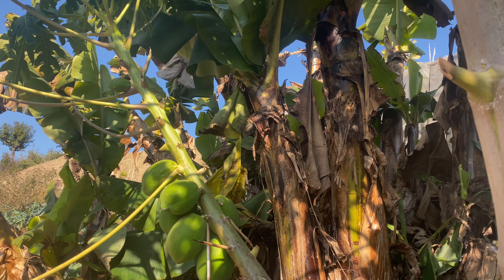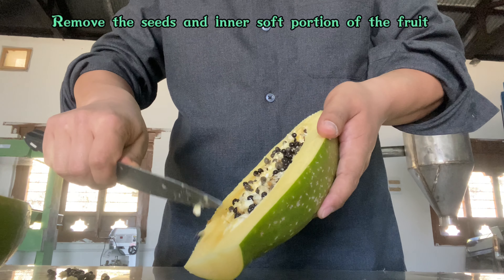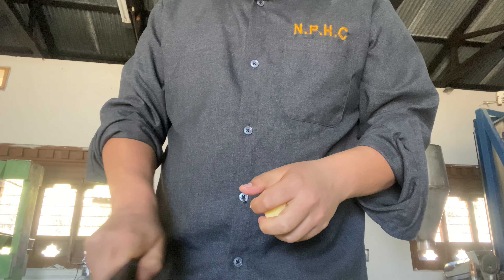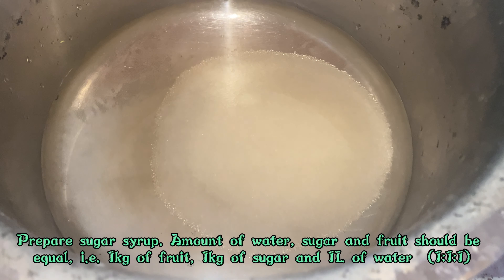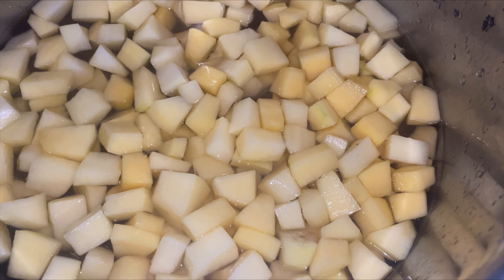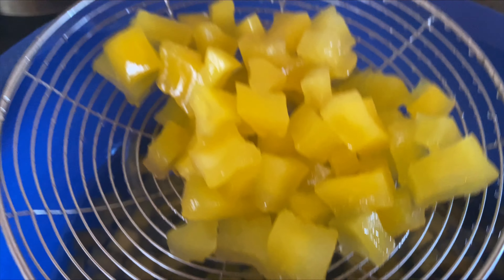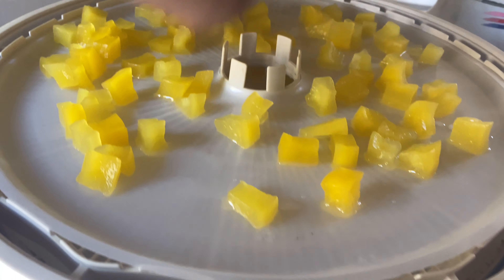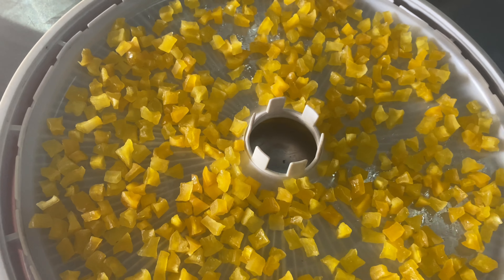Making delicious Papaya Candies| Papaya Candy Recipe| how to make candy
This is the recipe I developed and followed for processing candies in this video.
Materials required:
1. Use mature and unripe papaya- 1 Kg after dicing
2. Water- 1L
3. Sugar- 1Kg
4. Dryer (optional).
5.  Packaging materials ( If you want to store the candies)
6. Sharp knife.
7. Saucepan.
8. Bowls and buckets.

Procedure:
1. Take mature and unripe papaya. Remove the damaged/ injured parts and wash them properly in a clean water.
2. Peel of the skin using vegetable peeler and make sure that the skin is peeled off properly without any trace. (no green portion should be seen)
3. Dice the papaya in desirable shapes and sizes. You can be creative when it comes to this procedure but make sure that the cut pieces are of uniform shape and size to have a uniform cooking time.
4. Wash the sliced papaya pieces in clean water for 3 to 5 times and make sure to wash off all the dirt and unwanted substances.
5. Prepare the sugar syrup. For the sugar syrup, measure the sliced papaya pieces and take equal amount of water and sugar, i.e. the ratio of papaya to sugar and water should be 1:1:1 (1Kg papaya: 1Kg sugar: 1L water) You can follow the same ration even if you are preparing in bulk.
6. Add the papaya slices into the sugar syrup and cook it for 30 minutes or until a prominent color change is observed (the papaya pieces will become yellow in color), after the color change occurs, stop the cooking procedure and let the mixture cool.
7. Do not take out the papaya pieces after cooking, let it stand in the syrup for a night to induce proper absorption of sugar.
8. Dry the candies in a dryer at 35 to 40 ˚C to dehydrate the candies and after the dry the candies under a fan for 2 to 3 days until they are dried properly (becomes leathery and hard)
9. After the candies are dried, store them in air tight container and avoid contact with air so that the candies do not absorb moisture because candies will be damaged after absorbing moisture from air.